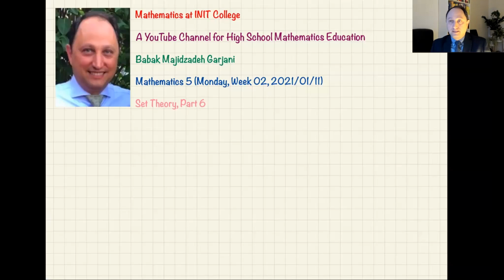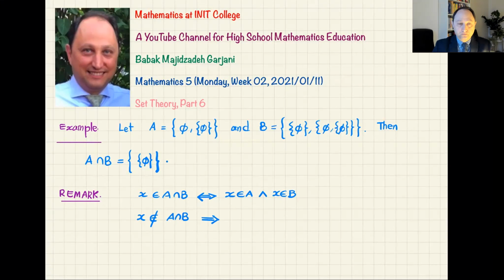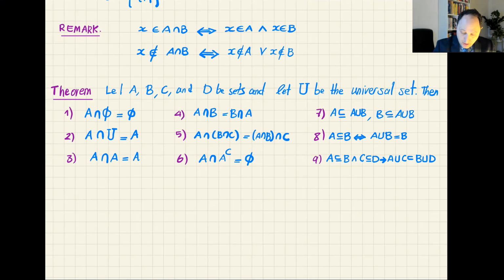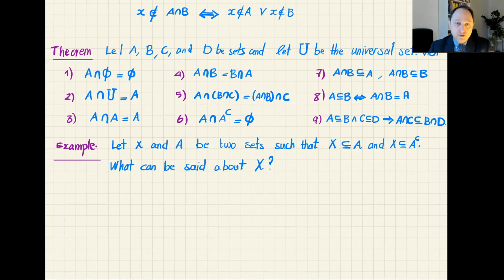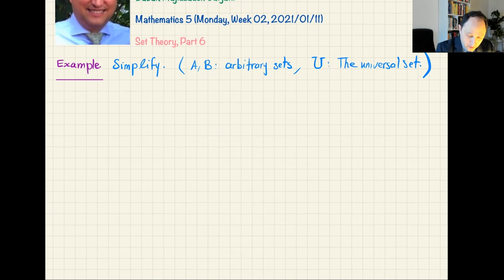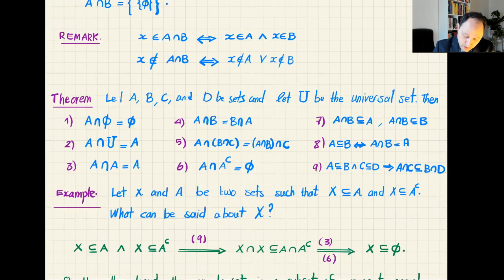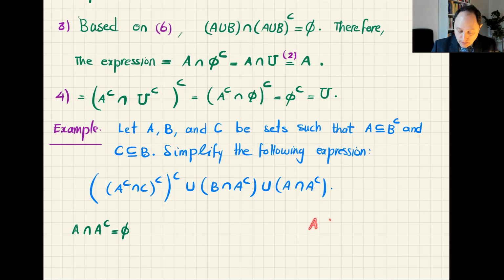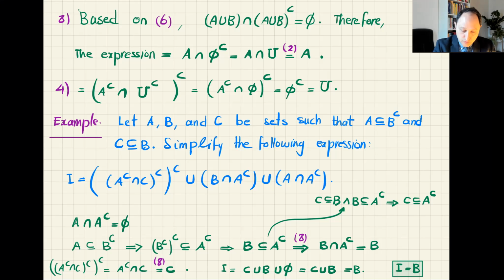Matematik 5, Set Theory, Part 6